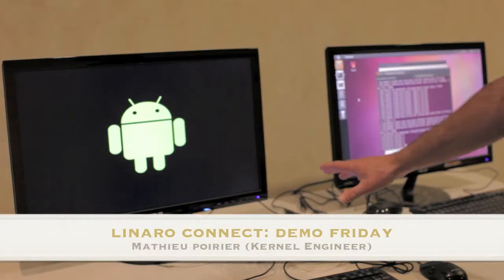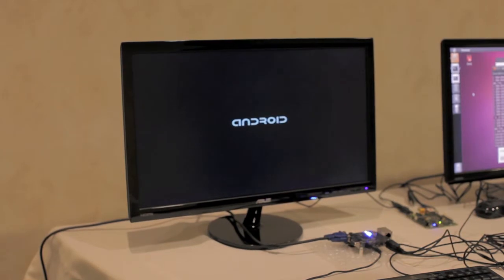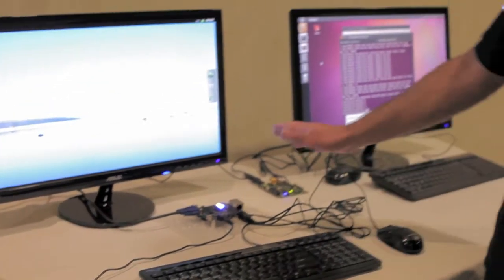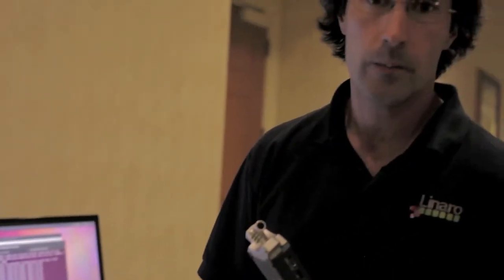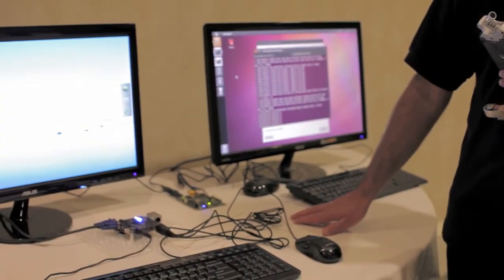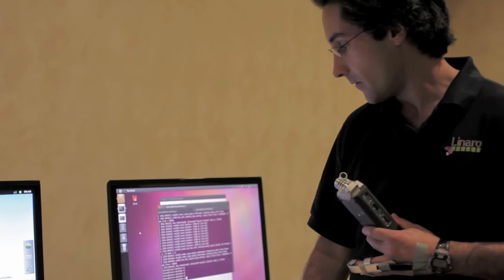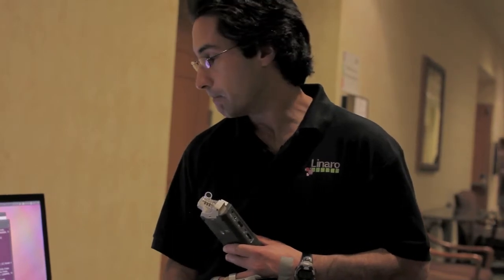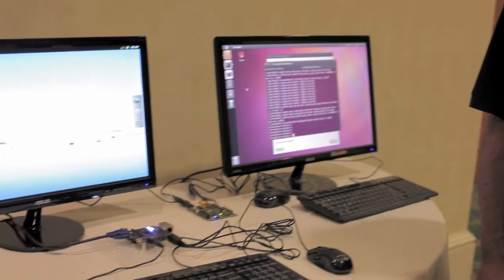Linaro Connect: Demo Friday II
In this video, Mathieu Poirier shows of a Freescale Quick Start Board that's supported on Ubuntu. Currently, the Linaro Android team is working to make Android's Accelerated Graphics also work on this board.